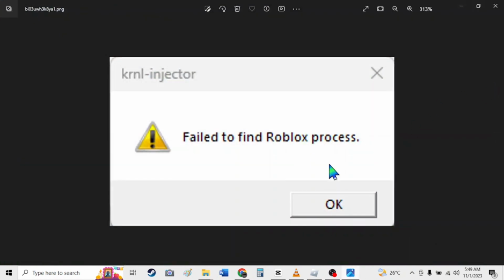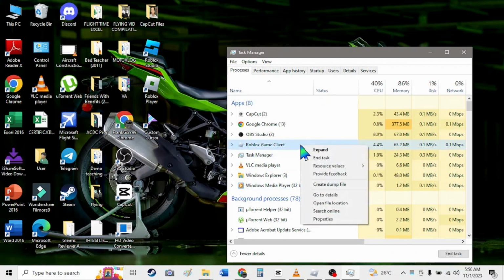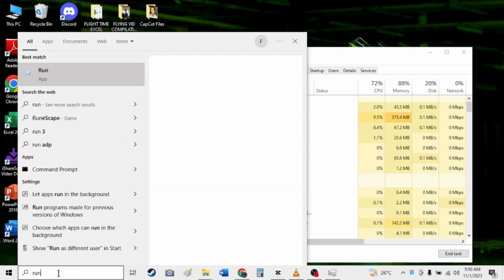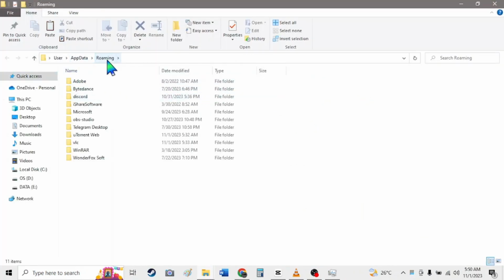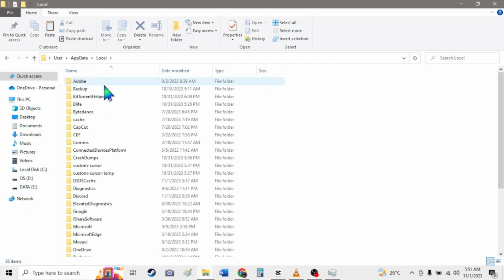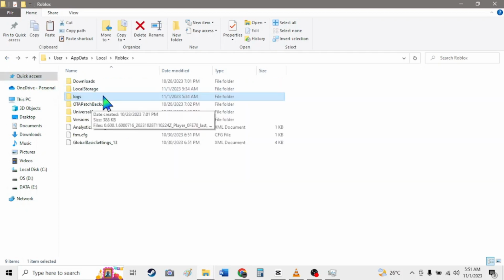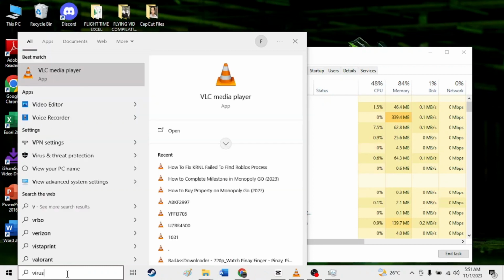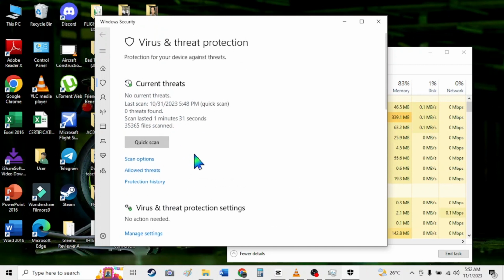How To Fix KRNL Failed To Find Roblox Process (Step By Step)